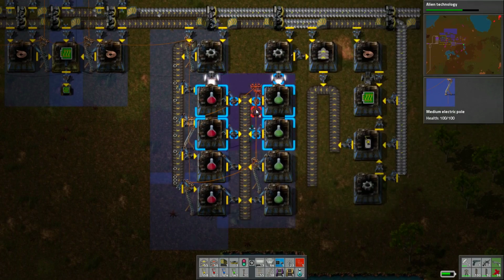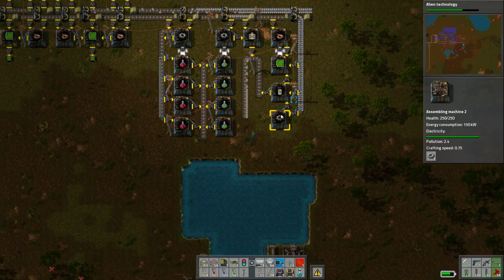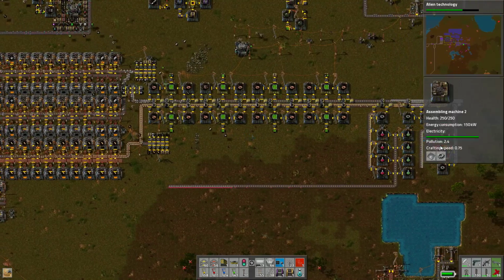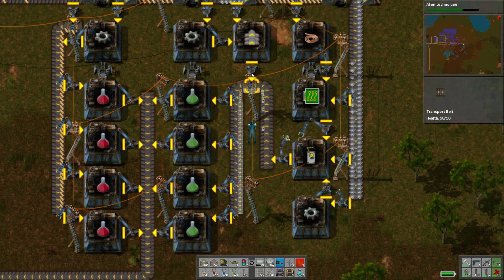Factorio Let's Play Properly 54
Let's play Factorio!  This campaign has been started after roughly 15 hours of play time as practice, and should be a much more 'proper' campaign ;)